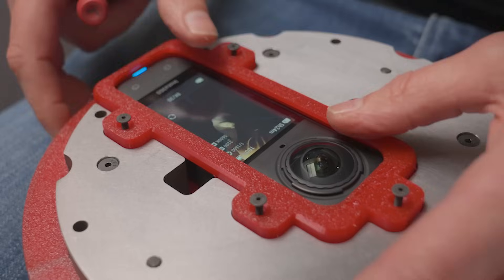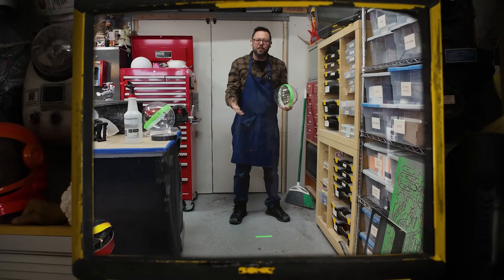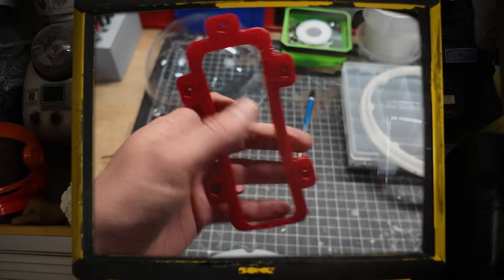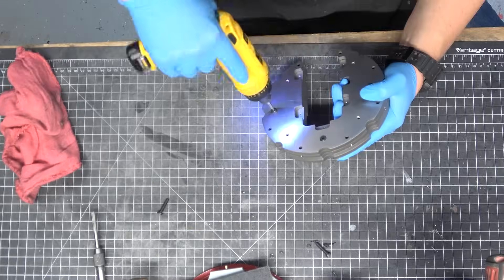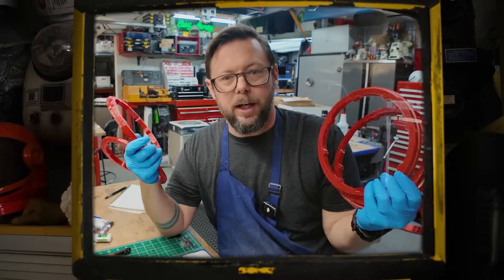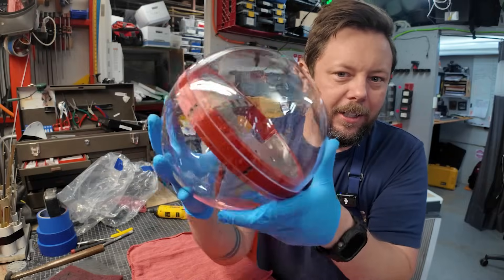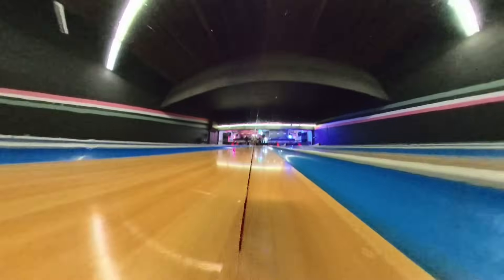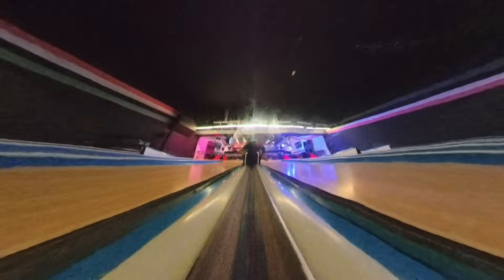I Put a 360 Camera Inside a Bowling Ball — It Actually Worked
What happens if you put a 360 camera inside a bowling ball? I engineered a fully functional clear bowling ball with a 360 camera embedded inside, then took it to a real bowling alley to find out.

Corridor Digital challenged me to build a camera bowling ball.
Custom steel frame, 3D printed TPU mounts, waterjet cut parts, and a LOT of glue tests later… we finally sent this thing flying down the lane.
Watch to see how we built it, tested it, and captured some of the weirdest bowling footage you've ever seen.

👉 Featuring:

Full build breakdown

360 POV bowling shots

Behind-the-scenes problem solving

Special thanks to @CorridorDigital